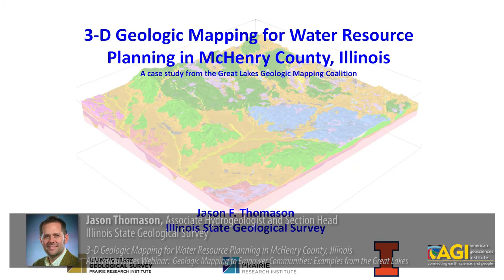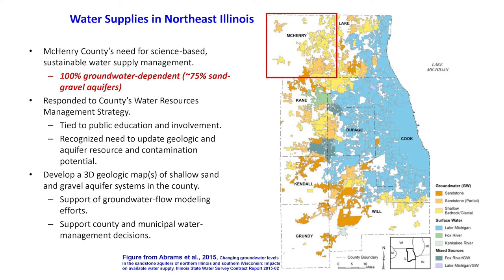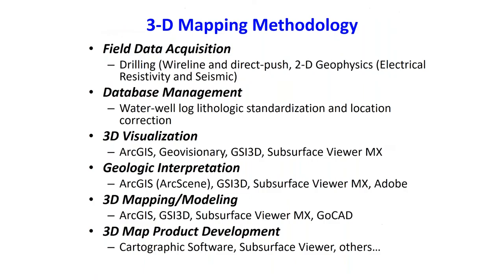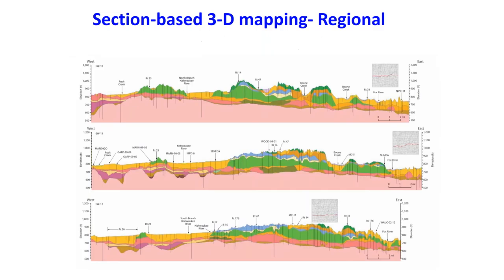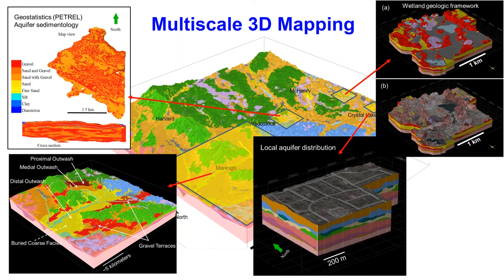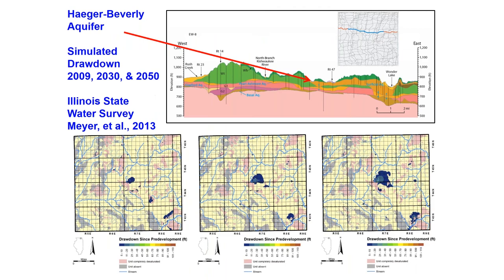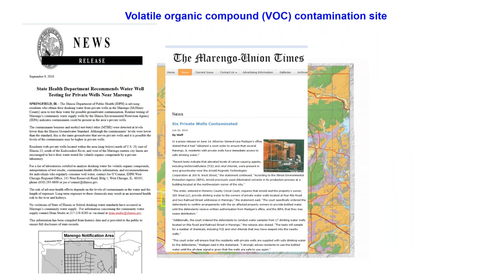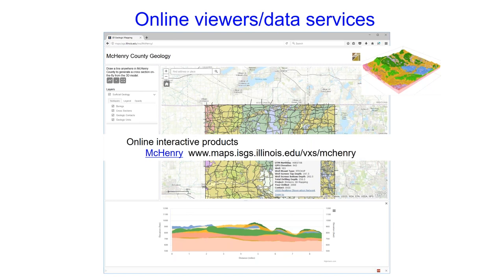Geologic Mapping to Empower Communities: 3D Geologic Mapping for Water Planning in Illinois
Less than one-third of the U.S. is mapped at the level of detail necessary to make informed planning decisions on a local scale concerning natural resources, natural hazards, infrastructure planning, and environmental stewardship. In the Great Lakes region, the Great Lakes Geologic Mapping Coalition (GLGMC), a group including U.S. and Canadian state and provincial geological surveys, is producing detailed 3D geologic maps that are helping to provide decision-relevant information to Great Lakes state communities. Due to similar regional geology, these state surveys can work together, sharing their expertise and resources so that each can better address geologic issues in their area. Working with the communities, the GLGMC provides and makes maps that solve problems such as groundwater contamination and resource development.

This is the third presentation in the AGI Critical Issues webinar, "Geologic Mapping to Empower Communities: Examples from the Great Lakes". This free webinar brings together experts from three state geological surveys to introduce geologic mapping in the Great Lakes region, showcase projects from the Great Lakes Geologic Mapping Coalition, and review planning decisions made based on their work.

Our speakers are:

Richard C. Berg, Director, Illinois State Geological Survey
Harvey Thorleifson, Director, Minnesota Geological Survey
Jason Thomason, Associate Hydrogeologist and Section Head; Hydrogeology and Geophysics, Illinois State Geological Survey
John Yellich, Director, Michigan Geological Survey at Western Michigan University

This webinar is co-sponsored by the American Association of State Geologists, Association of Engineering and Environmental Geologists, American Institute of Professional Geologists, Environmental and Engineering Geophysical Society, Geological Society of America, National Association of State Boards of Geology, Society for Sedimentary Geology, and the Society of Exploration Geophysicists’ International Exposition and 88th Annual Meeting in Anaheim.